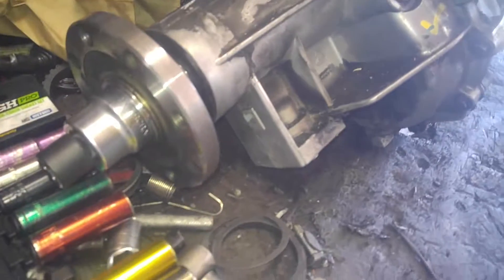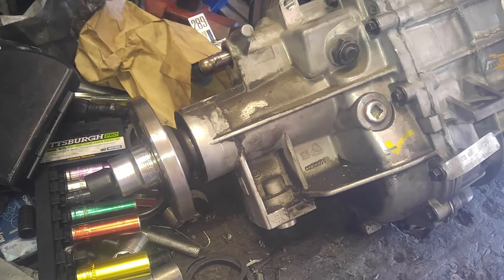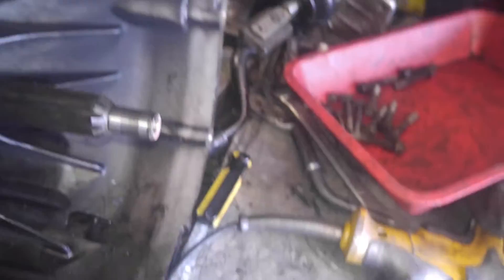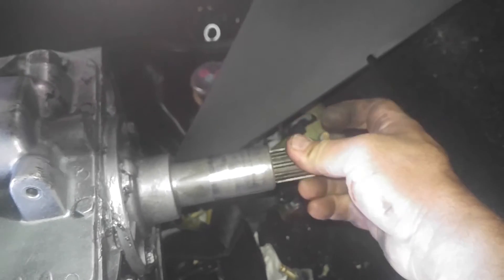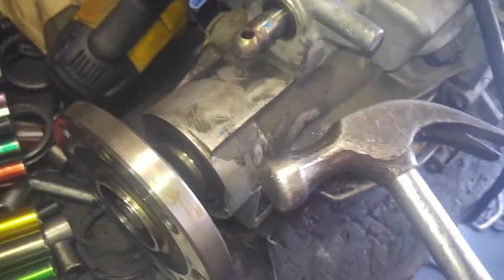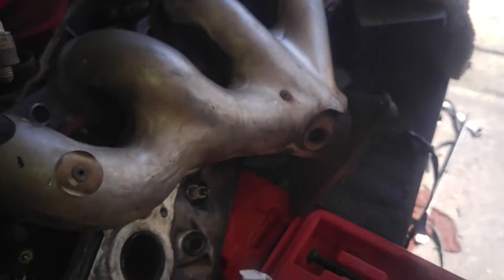Tr 3650 mustang tremec transmission 5 speed rebuild disassembly part 1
Tremec 3650 from an 05 Mustang GT. Almost identical to the 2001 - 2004 units. Was run dry. I'll be disassembling it to fix the broken parts. I may or may not be replacing the synchros so I'm not sure yet.